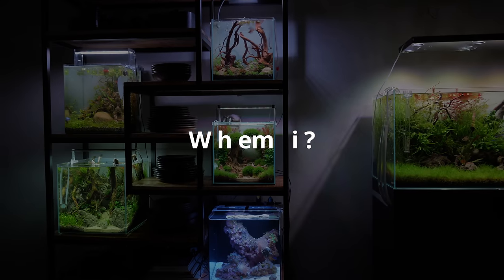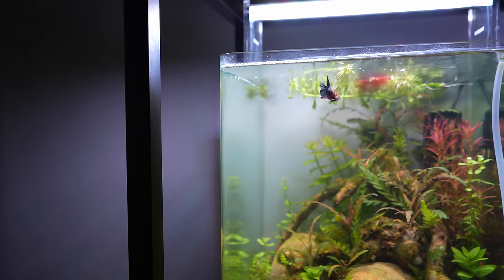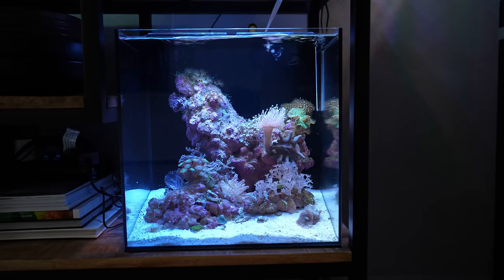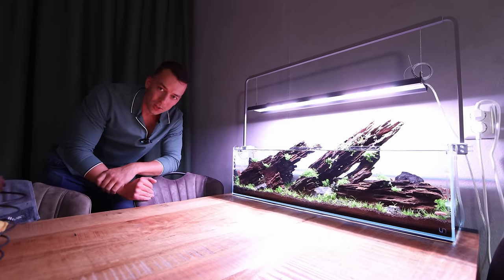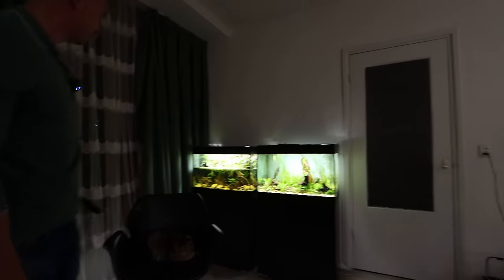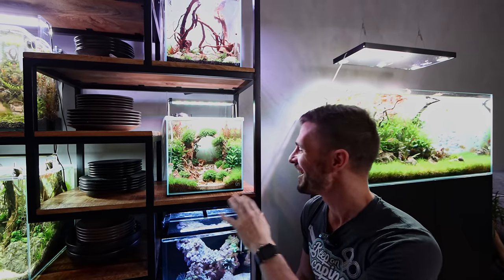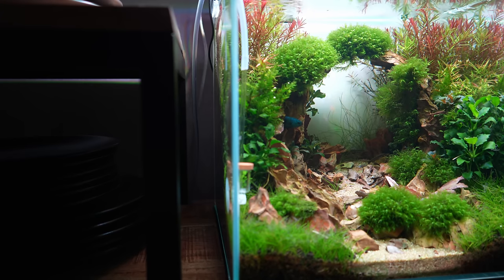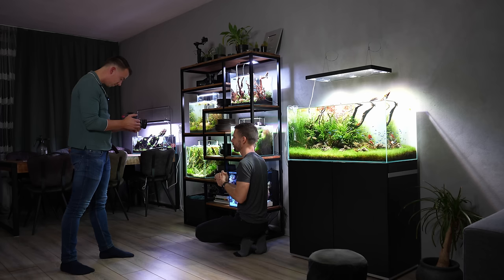Behind the Scenes: Touring an Amazing Aquarium Gallery in Amsterdam!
WERBEVIDEO |  In this exclusive video, join me as I visit a famous Aquascaper in Amsterdam for a private tour of his amazing aquarium gallery.

Follow: @MJAquascaping

Products mentioned:

Alternative from Amazon
A great way for you to support my channel, is to use the shopping links above ⬆️ They are affiliate * links, this means I will receive a small commission at no extra cost for you .
CONTINUOUS CHANNEL SUPPORTERS :

ULTUM NATURE SYSTEM 💧Inspired By Nature. Powered By Aquascaping.

THE 2HR  AQUARIST 🧪 Mastery Made Easy. Richer colors, stronger growth and less algae
- Safe 15% on APT products with code "jurijs"

Also the shops linked below ⬇️ are trusted sources I often use my self or recommend to my clients to buy Aquatic Plants, Hardscape Materials, Maintenance Tools, Aquarium Filters, CO2 Gear, LED Lighting and Fertilisers 📦  It doesn't matter what you buy from these shops, simply click any of the links prior checking out, in order to support my channel ✅

🇺🇸 America:
( -10% on plants and hardscape with code "jurijs")

In case you have to buy from Amazon, feel free to go through one of the following links: